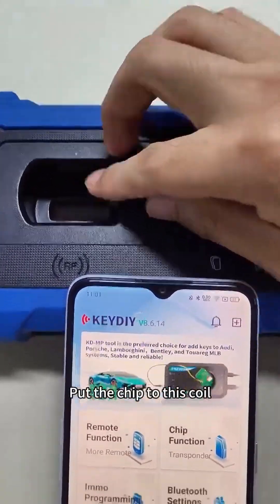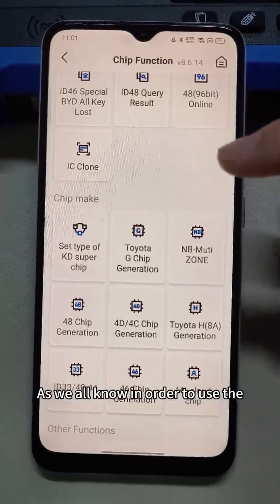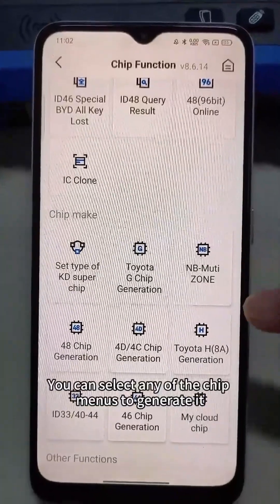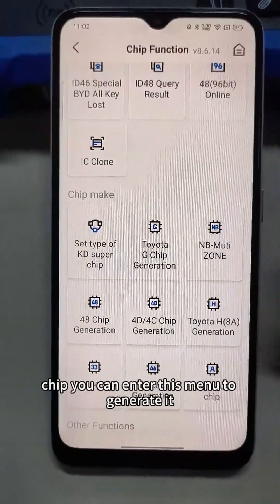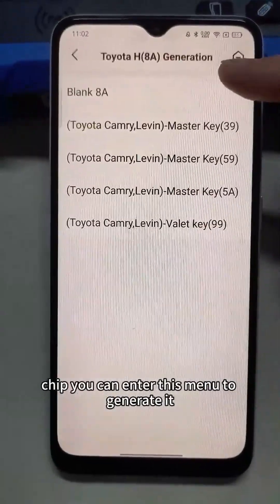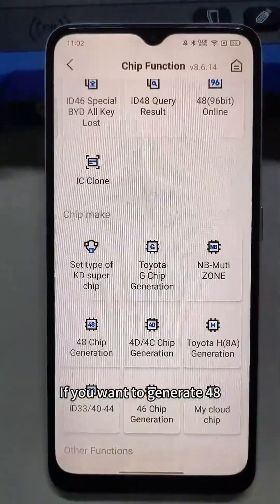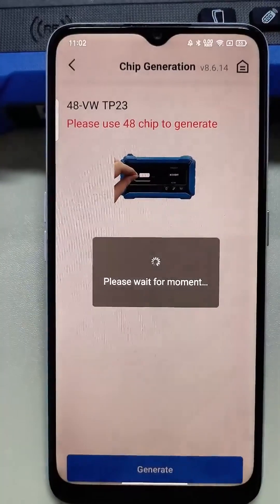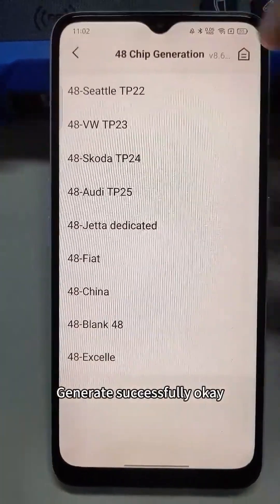Generate KD26 Super Chip with KD‑X4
Big news! KEYDIY is releasing its first ever Super Chip, a universal programmable transponder chip designed for automotive locksmith professionals. The KeyDIY D26 Super Chip is a versatile and high performance solution capable of generating more than 20 transponder chip types, giving locksmiths a cost effective and efficient option for both key cloning and key generation. In this video we demonstrate how to generate the KD26 Super Chip using the KD X4 programmer.